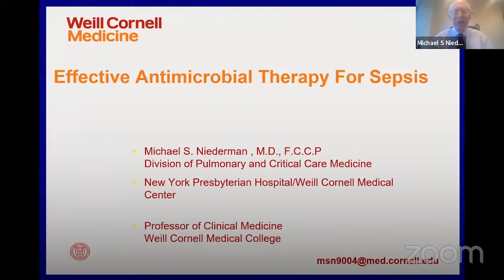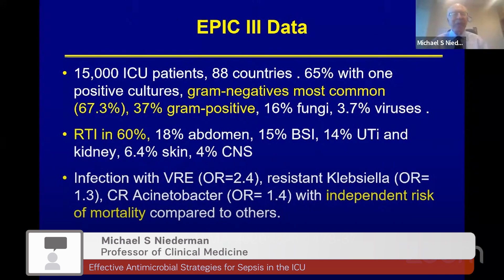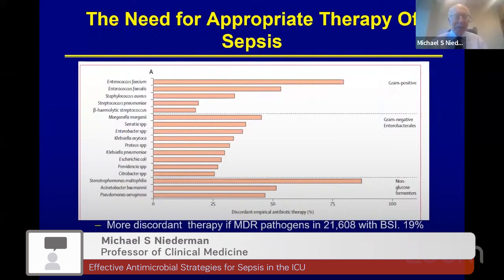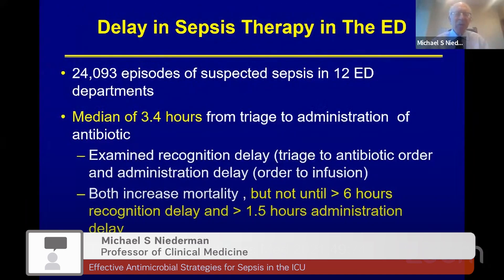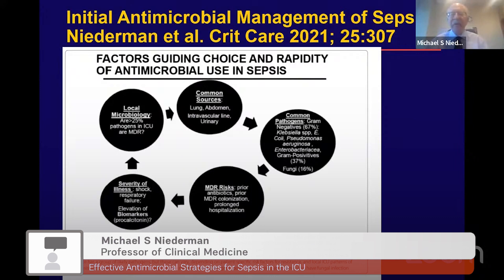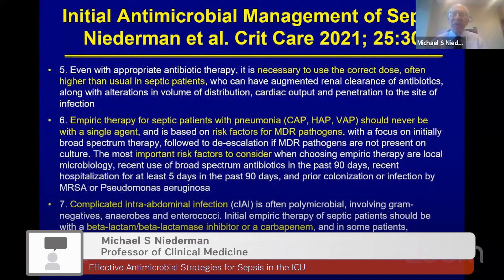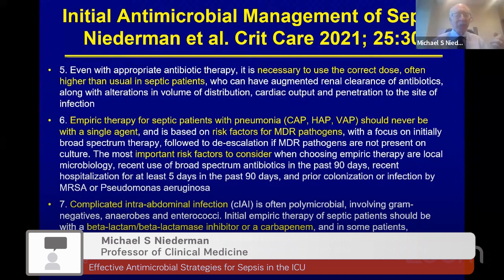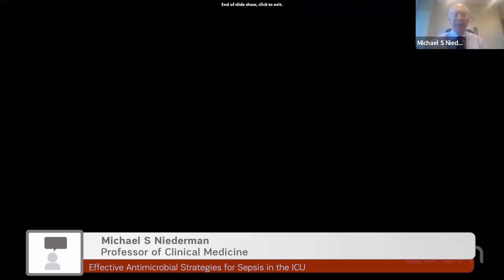Effective Antimicrobial Strategies for Sepsis in the ICU - Michael S Niederman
ICU Management & Practice focuses on best practice, leadership and management of critically ill patients based on the most recent clinical developments. The journal aims to address the constant need to improve quality of care and to provide ‘more for less’, and to provide guidance on leadership and management issues, as many clinicians lack specific training in management.

Produced six times per year under the stewardship of Prof. Jean-Louis Vincent and a distinguished international editorial board, the journal has become the point of reference in the increasingly sophisticated area of intensive care, emergency medicine and anaesthesiology.